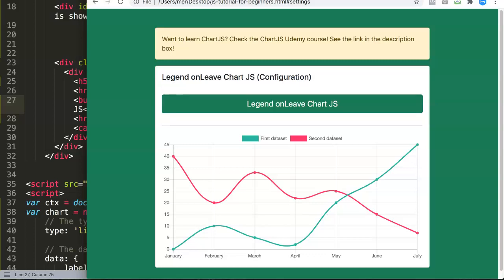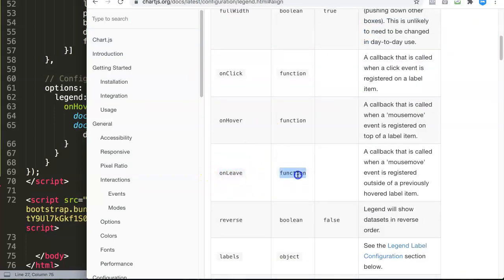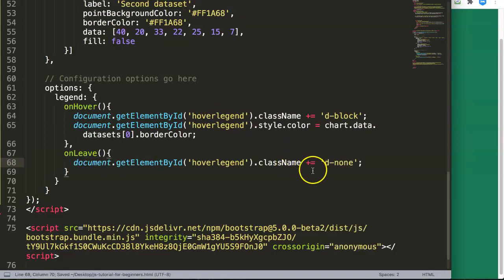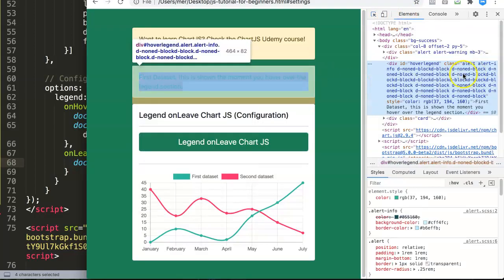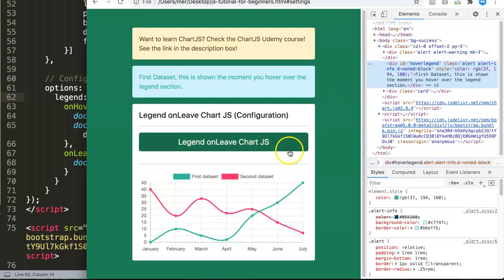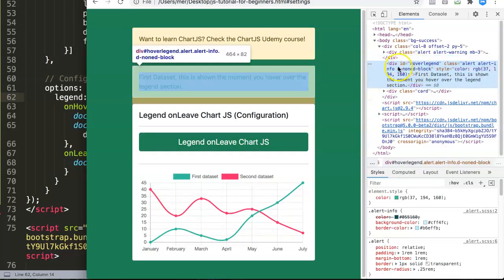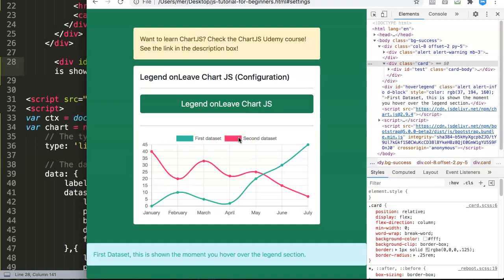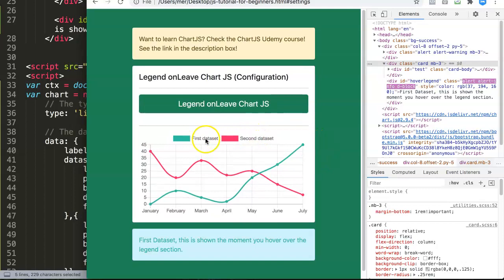Legend Onleave Chart JS | ChartJS 2.9.x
Legend Onleave Chart JS | ChartJS 2.9.x. In this video we will explore how to build the formula to draw the Regression Line Chart JS. This will cover only the formula where we already have answers on the A and B in the regression formula. More videos about this will be coming where I will cover all the different aspects. Let's explore how to use Chart JS! Ready to learn? Let's explore!

Chart JS Dashboard Series:
👍 Most Liked Video Series: